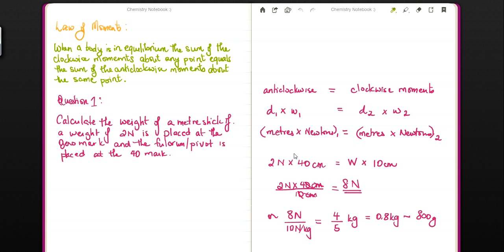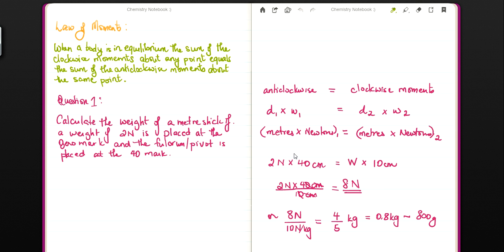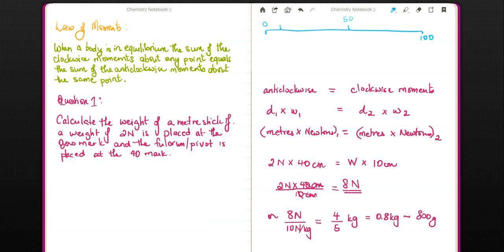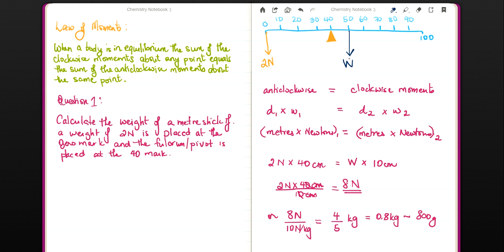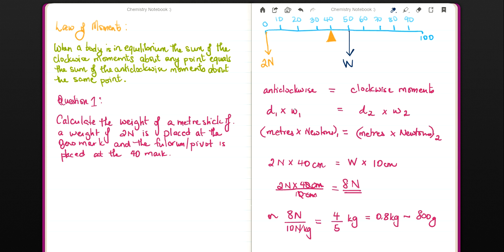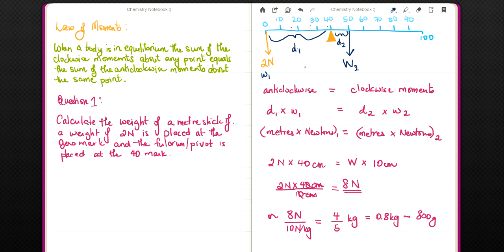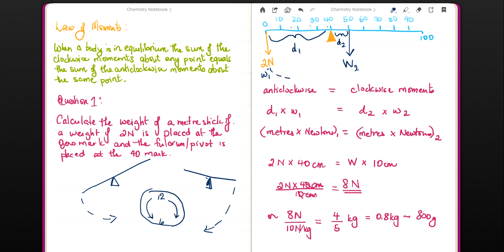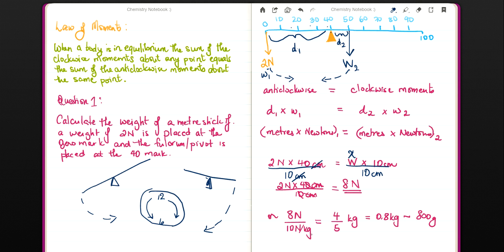Law of Moments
Welcome to the physics guru's first entry.  Moments is one of the many fun principles in physics to calculate/workout.  It's even more fun when the labs executed show how true the principle for the law of moments is.  By the way, this is a level 1 CXC question.  :)